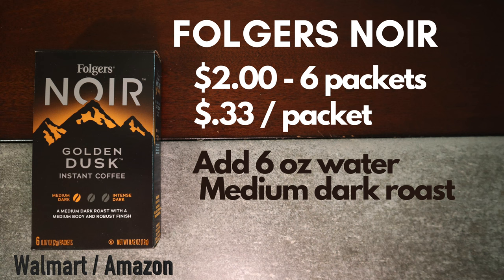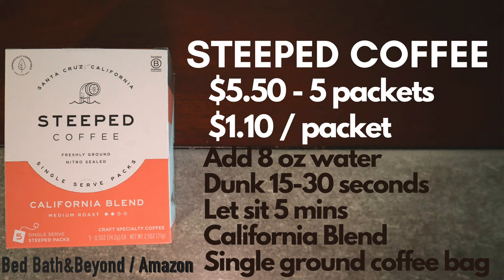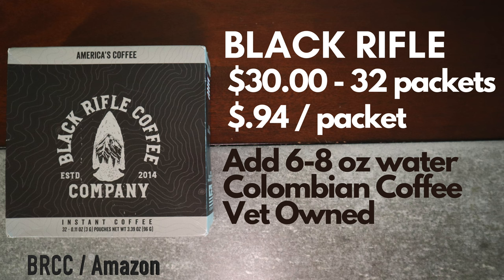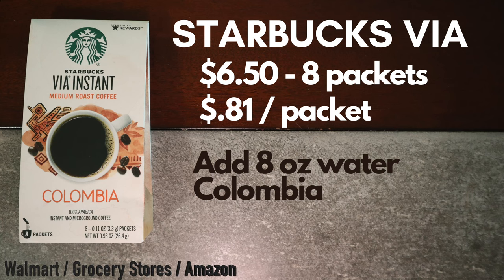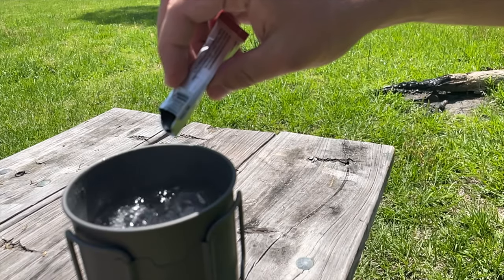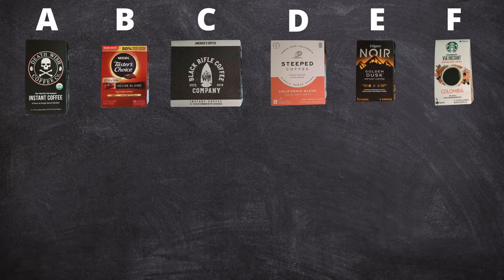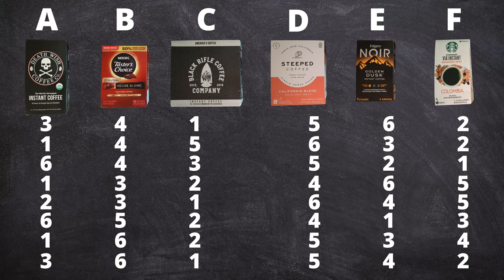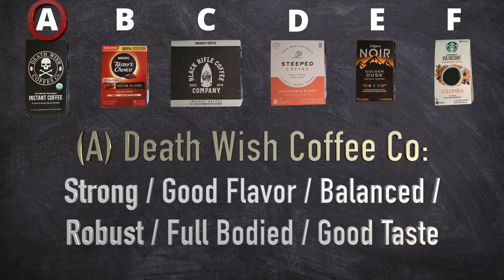Best Instant Coffee for Camping or Travel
📷CAMERA GEAR WE USED MAKING THIS REVIEW📷
Cannon M50 Mark II
Movo VXR 10 Microphone
Peak Designs Camera Clip
Studio Tripod

00:00 Intro
00:54 Coffee cost / details
02:05 Blind taste test
03:06 Taste test results
03:26 Coffee descriptions
03:53 Summary